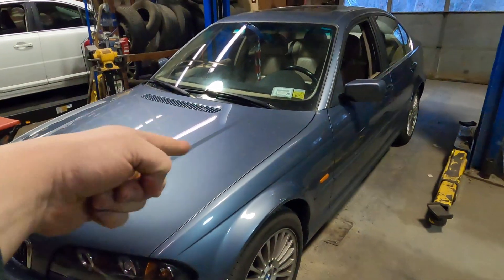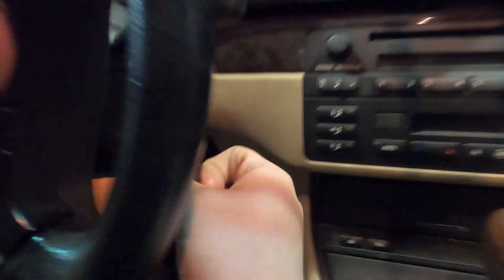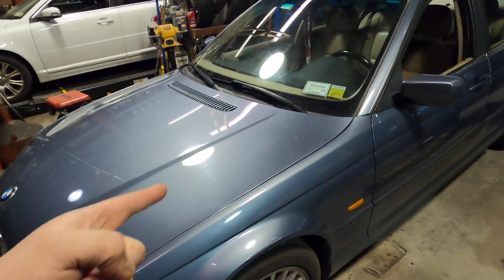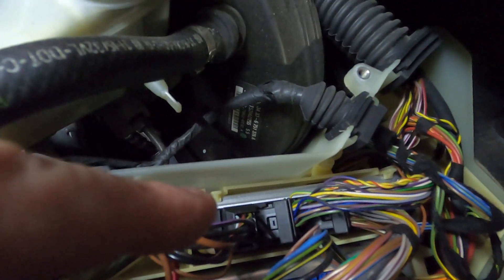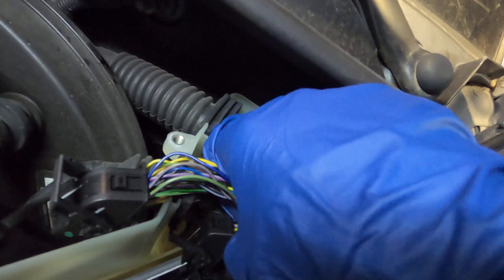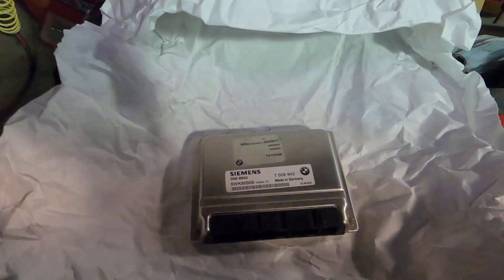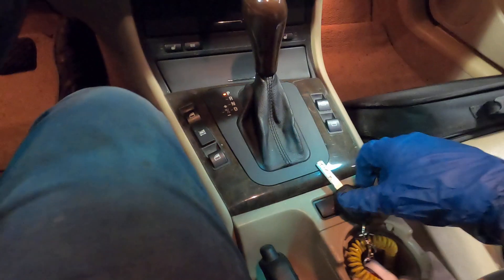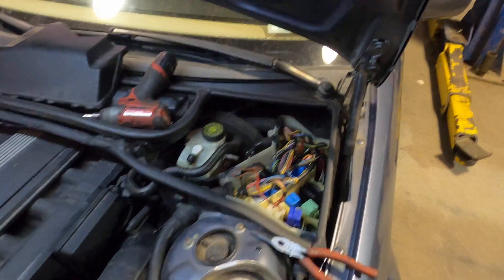2001 BMW DME EWS Delete Remove & Install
For When Your BMW's DME AKA Computer Leaves You Stranded Here, Is A Guide On How To Replace It.